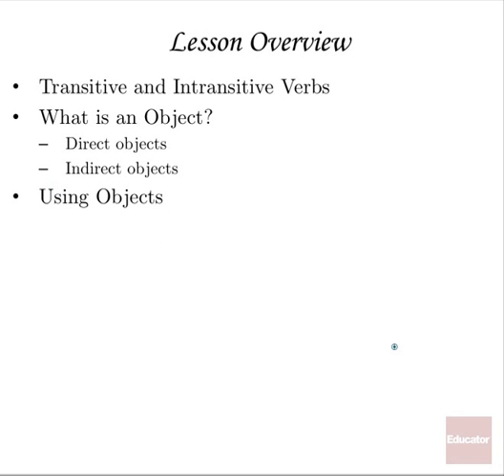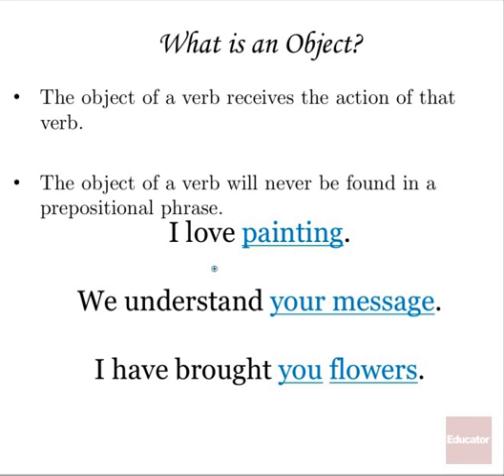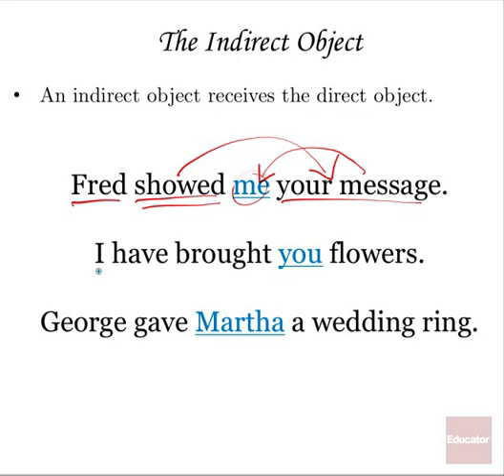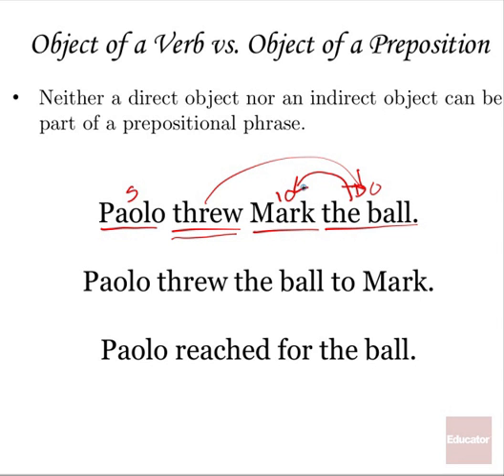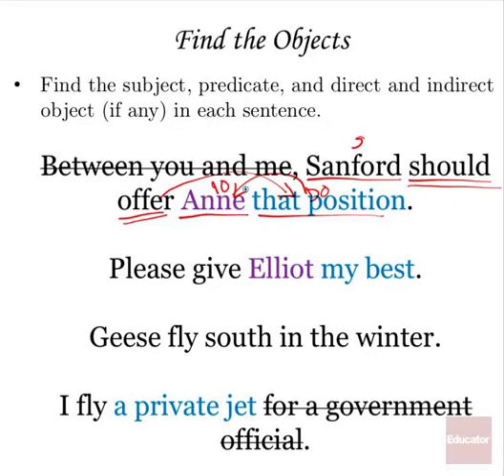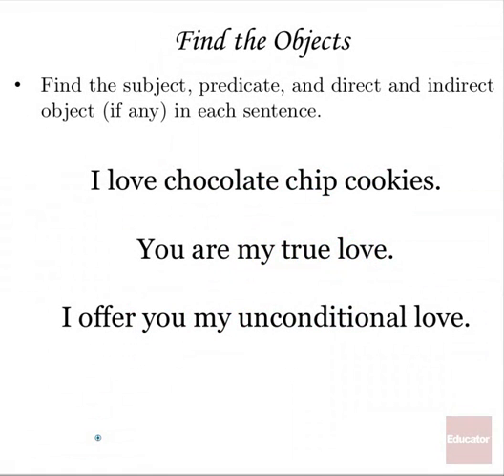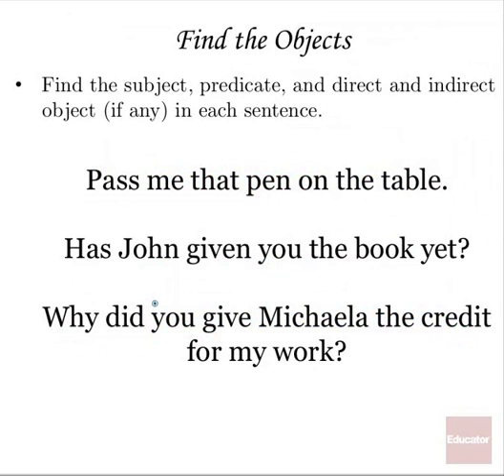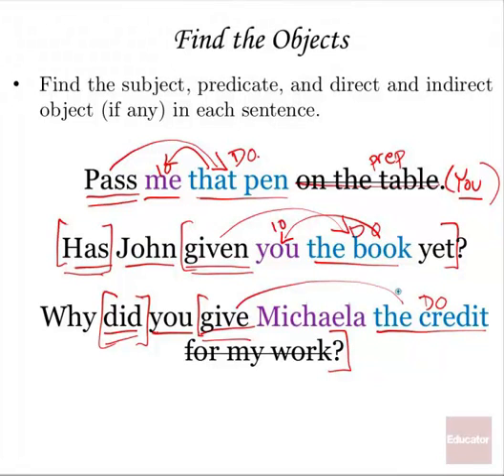3 3 Objects